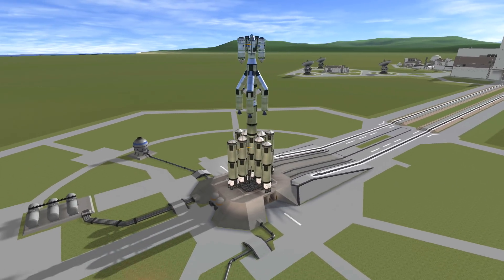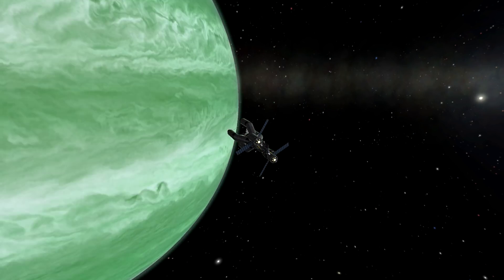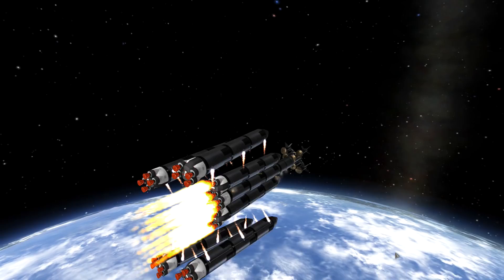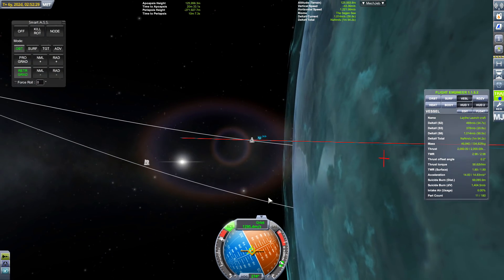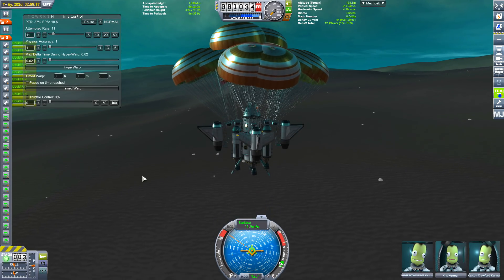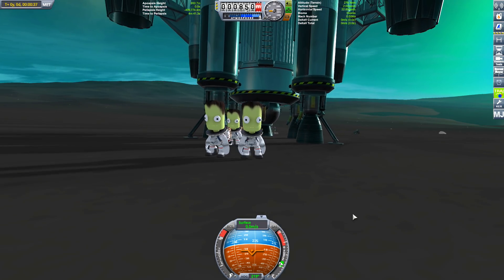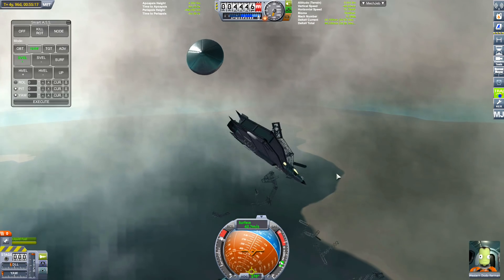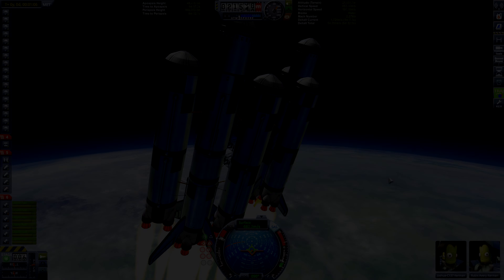KSP | The Descent Laythe Or Bust 2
We now Journey to Laythe with three spacecraft a return craft, a launcher craft and the Dual winged jet. Ready for exploration your Kerbals venture into the unknown face first will this be Laythe or Bust?

Our Kerbals start their descent into Laythes atmosphere but will they survive the deadly re-entry into the atmosphere of another world and what will they discover there?